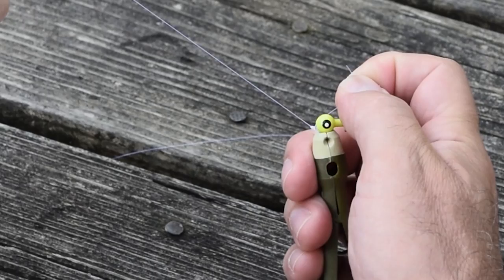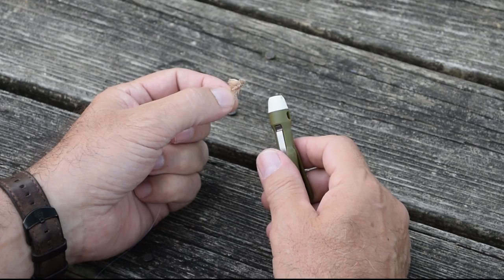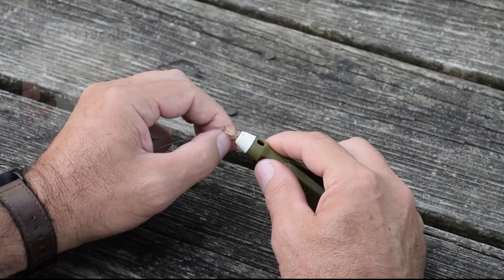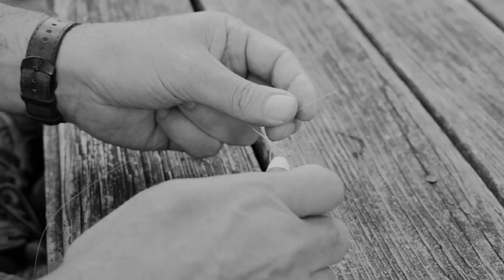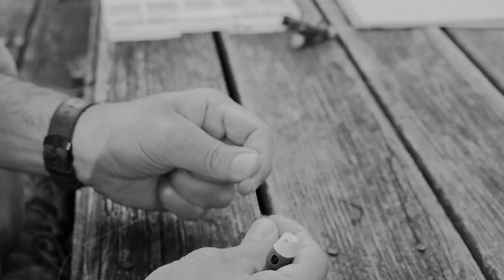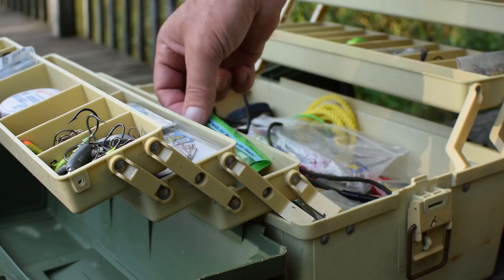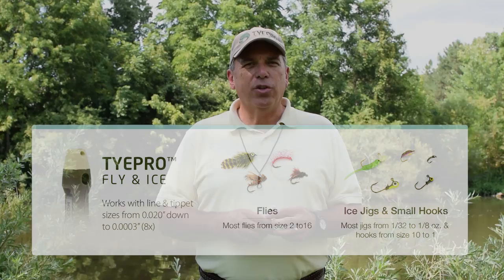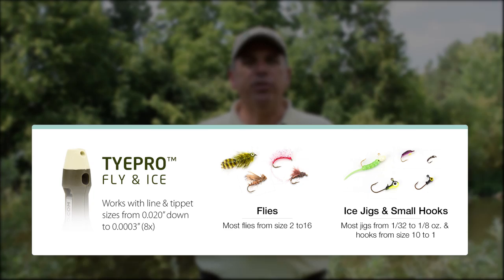TYEPRO Fly & Ice Tying Tool: Making Fly Fishing Knots Easier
TYEPRO Tools were designed to help passionate fly fishing enthusiasts return to the hobby, even if shaky hands and poor vision has made knot-tying a struggle. Watch this video to learn how TYEPRO Fly & Ice makes feeding eyelets and completing knots easy, even under adverse conditions, such as cold weather. Also see the original TYEPRO for cast fishing.

The TYEPRO Fly & Ice works best with flies between the sizes of 2 and 16. It works well with ice jigs between the sizes of 1/32 to 1/8 oz., and hooks from size 10 to 1.